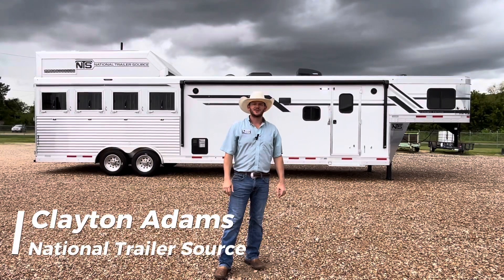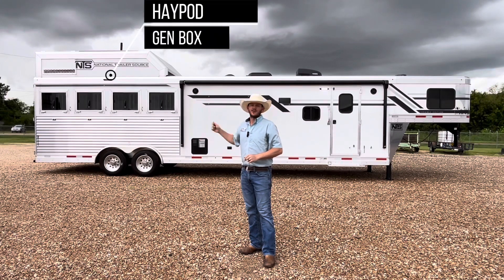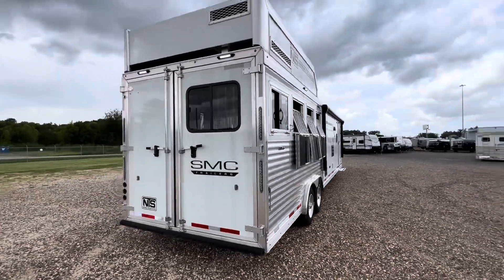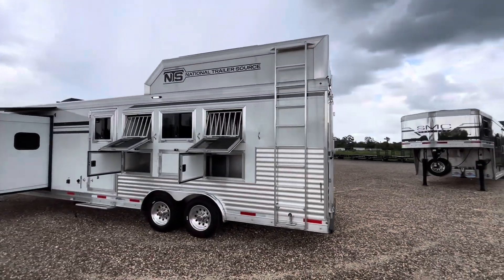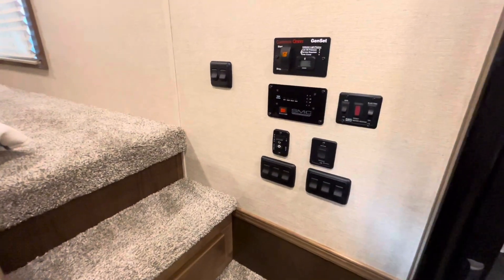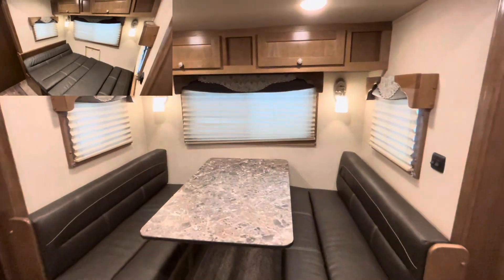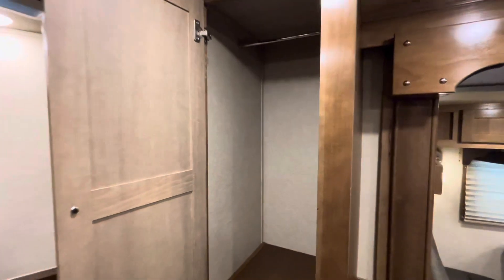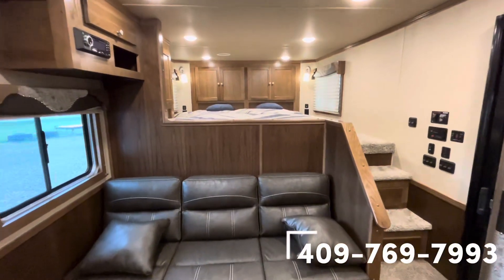2023 SMC LARAMIE 4 Horse w 14’ Living Quarter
2023 SMC LARAMIE 4 Horse w 14' Living Quarter
Plenty of room for the whole family to hit the road!

Trailer Features:
Haypod
Pre Wire for Generator
Drop on Head & Tail Side
Collapsible Rear Tack
15K A/C Unit
Sleep 4-6
Mangers
Escape Door
Lined and Insulated Horse Area
Electric Axels
8K Axels
37' On the Floor
11,960lbs Empty
Upgraded 10 Gal Water Heater

$117,099*
*TT&L not included in sale price

Financing Available
Trades Welcomed
Nationwide Delivery

For more info give me a shout